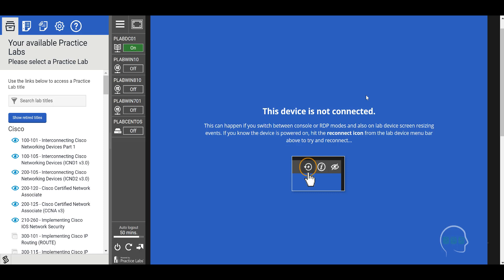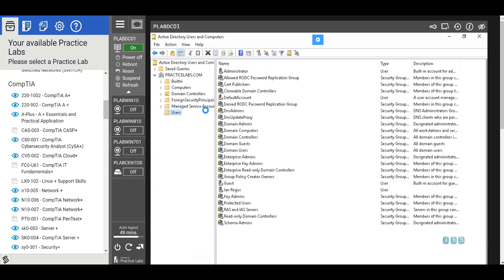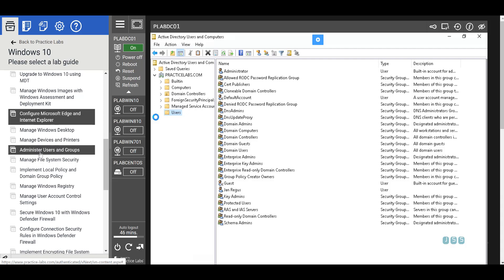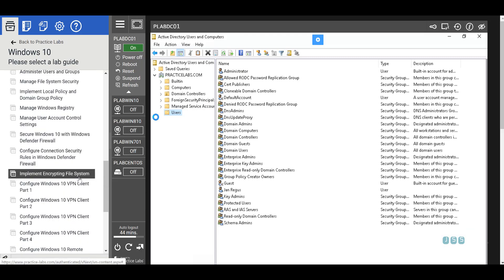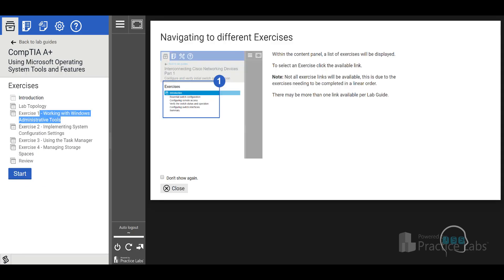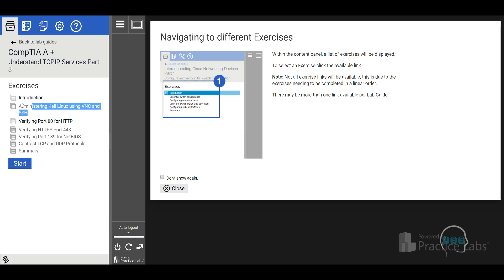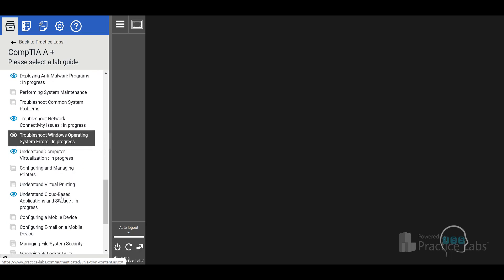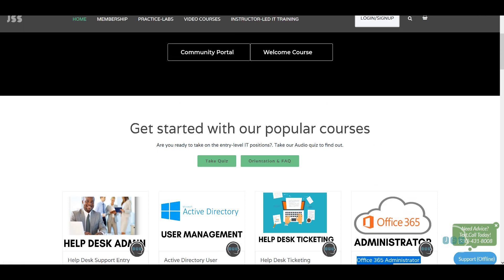How to prepare for technical IT support interview (Premium Members)